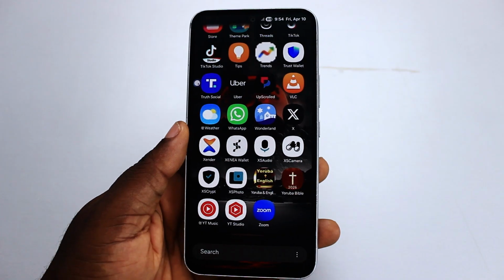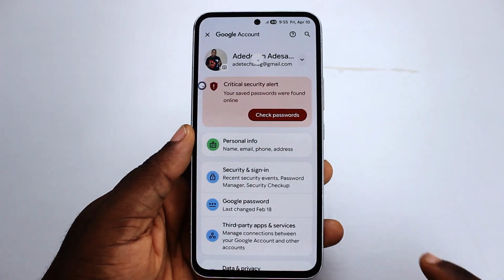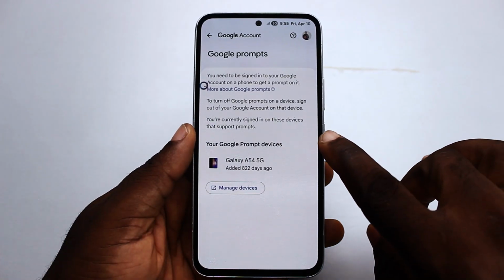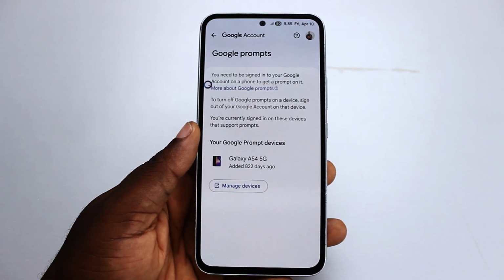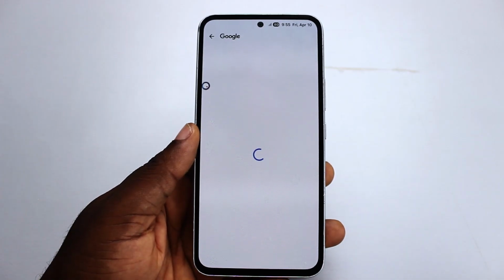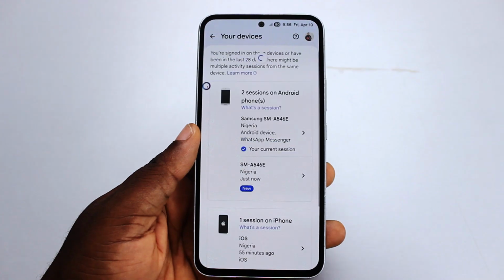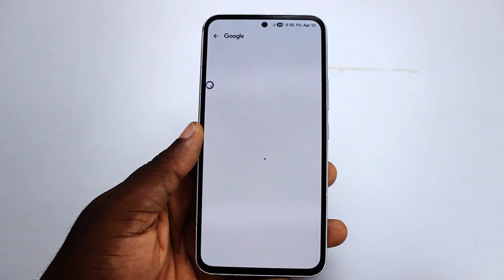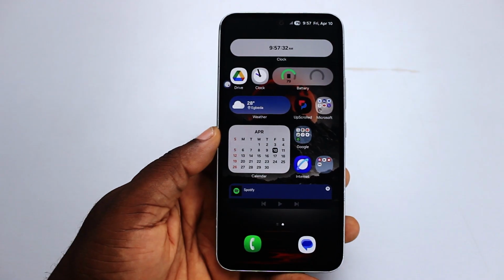How to Remove Google Prompt Device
You will learn how to remove Google prompt device in this tutorial to stop receiving prompt notifications on your phones or PC each time you want to log into your Gmail account on another device.